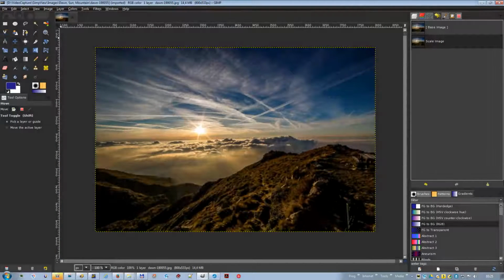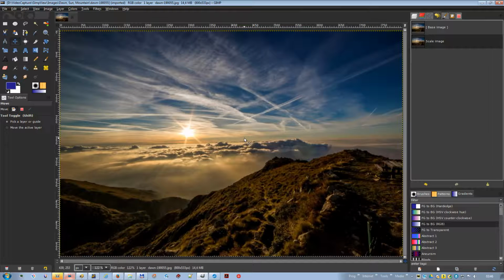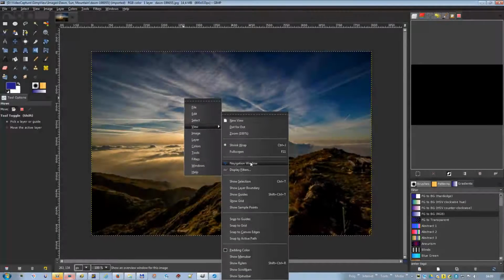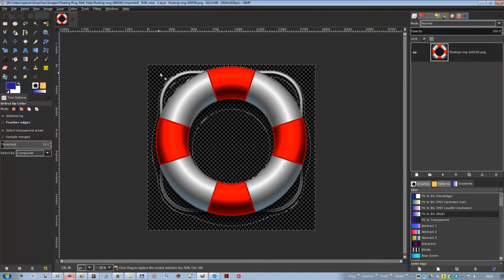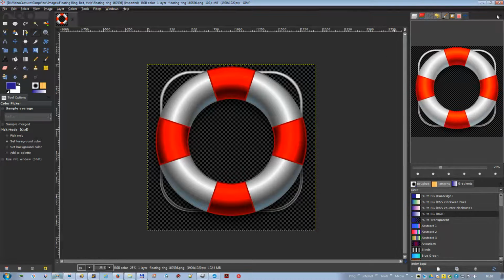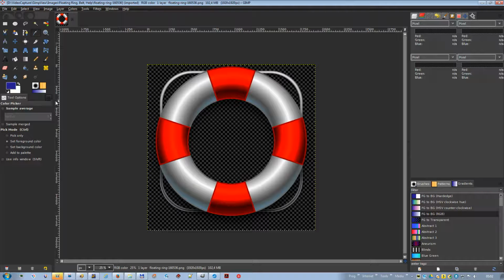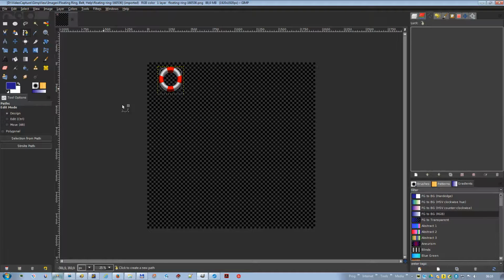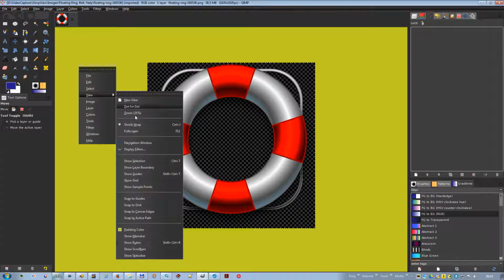Gimp 2.8 view menu tutorial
Ho2 to use function in the view menu in gimp 2.8